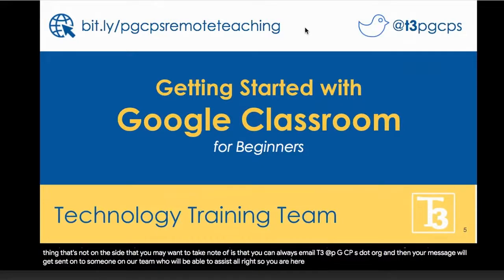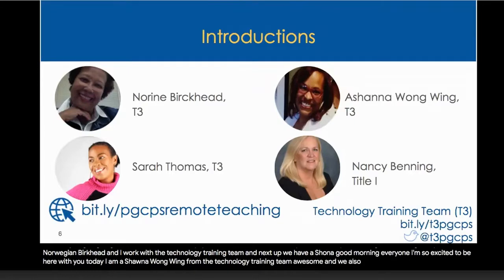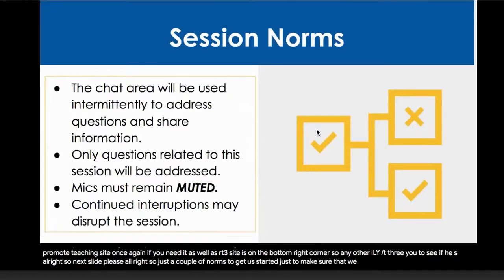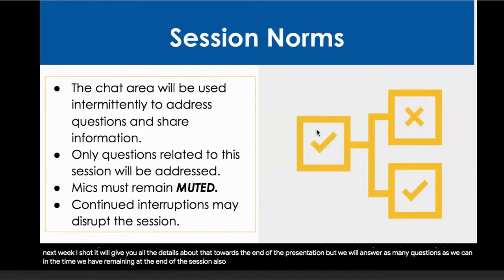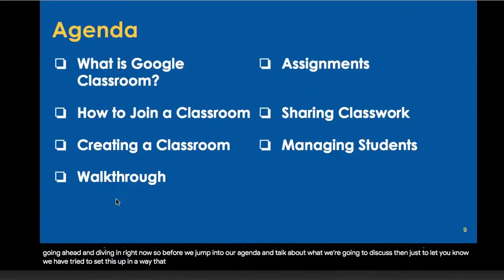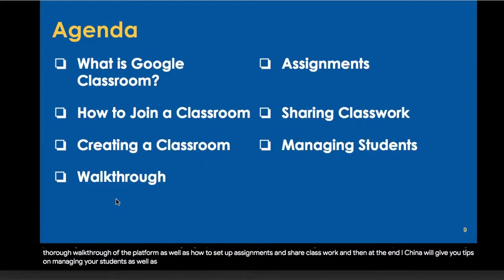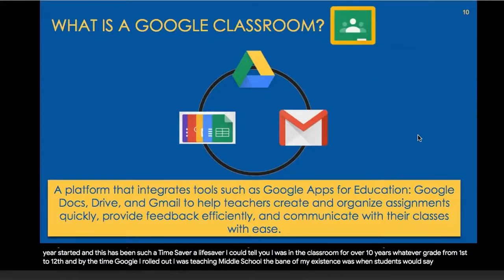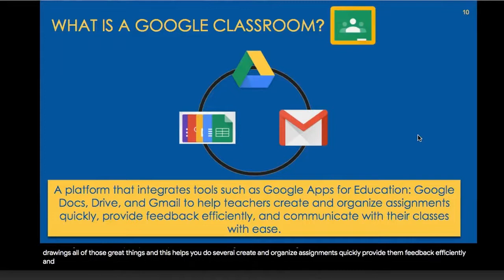Getting Started with Google Classroom: Remote Teaching Toolkit WEBINAR RECORDING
Welcome to our "Remote Teaching Toolkit" resources.  View the "Getting Started with Google Classroom" webinar to begin creating your first Google Classroom. Learn how to create a class, add students, and create announcements and assignments.